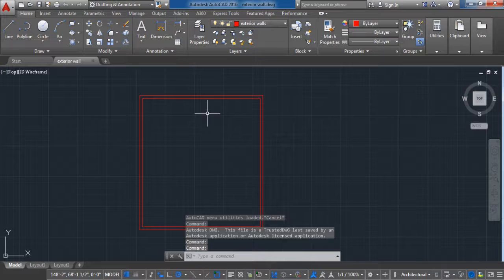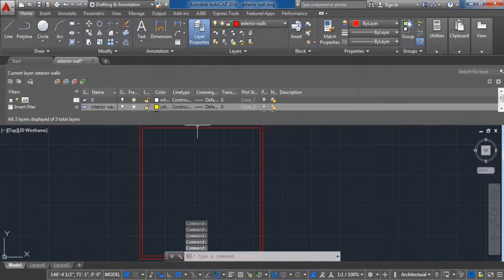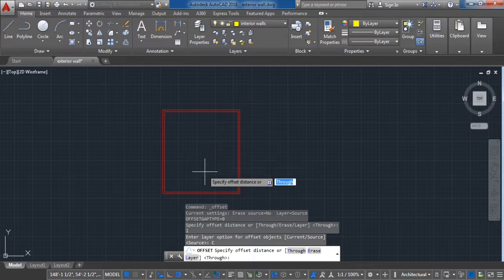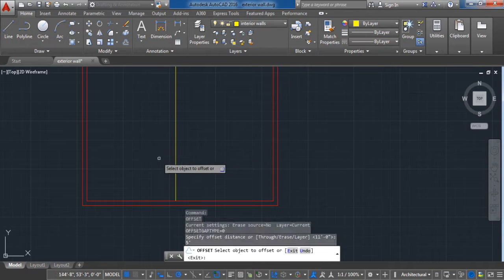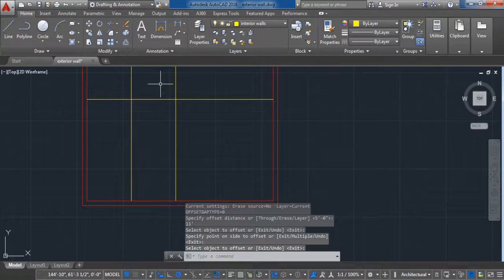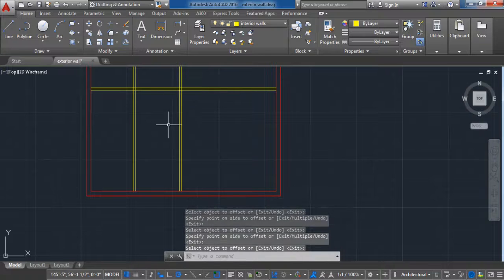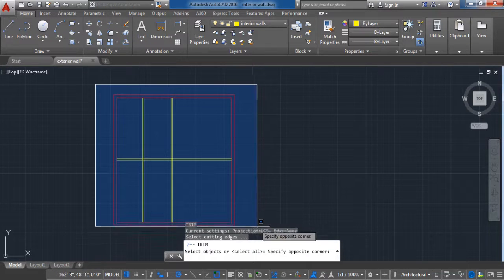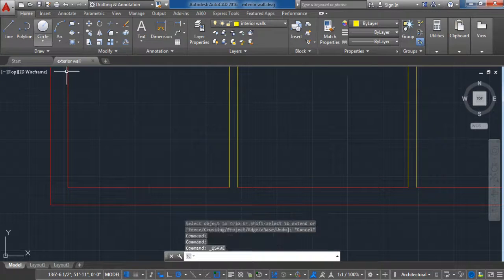Autocad 2016 - How To: Create Interior walls - Lesson 3